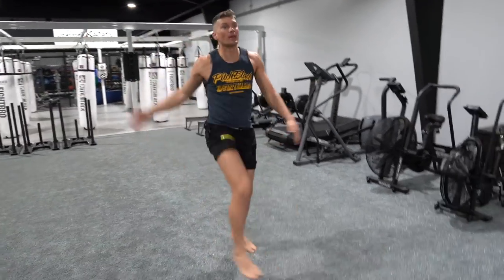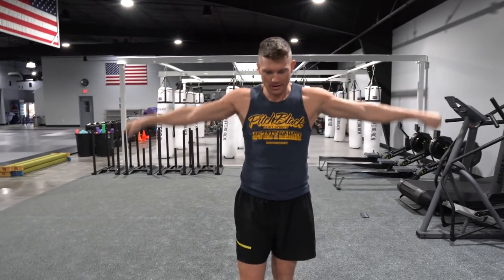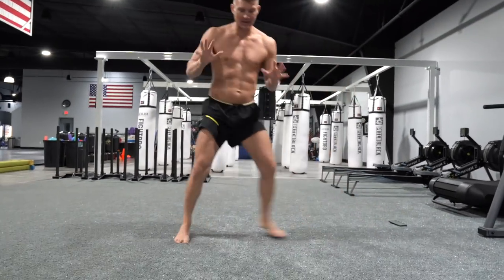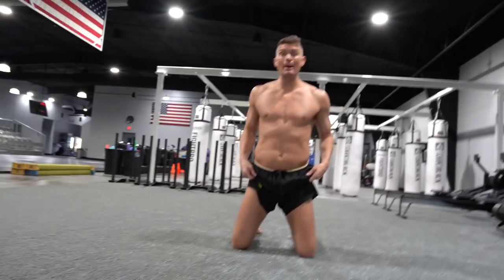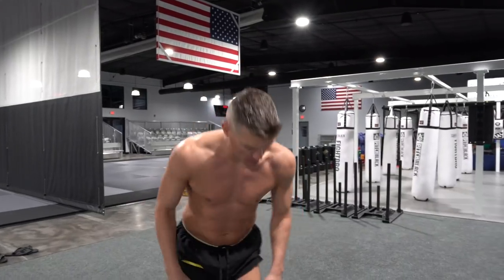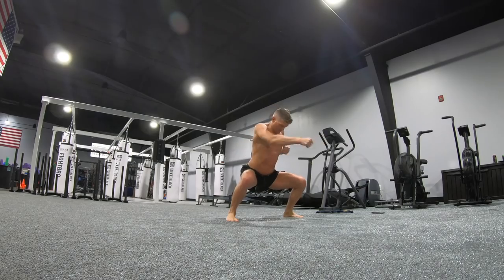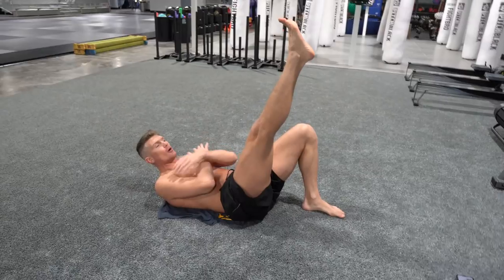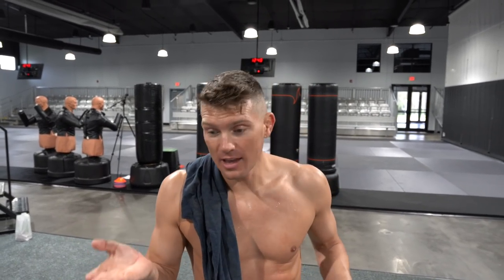My Favorite AT HOME Workout | Quarantine Ed. | Stephen Wonderboy Thompson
Stephen Wonderboy Thompson, No Equipment, Quarantine Workout Breakdown:

WARM UP - 2X10 00:43
Knee Drive Arm Swings                      Butt Kickers
Rockettes                                             Arm Circles
Hips N Skips                                            Front To Back
Lunge & Twists                                          Swim Throughs
Quad Stretch                                           Back Slapper
High Knees

Round 1: 4:13
Burpee/Sprawl 3X5
V-Ups 3X20

Round 2: 5:57
Drop & Catch Push Ups 3X5
Bicycles 3X50

Round 3: 7:33
Split Squat Jumps 3X5 Each leg
Cobras 3X25

Round 4: 8:50
Squat Holds & Punch 3X 30secs - 1 Minute
Mermaids 3X25

Round 5: 10:38
Single Leg Glute Bridge 3X25 Each Leg
Side Crunches 3X25 Each Side

3-5 Minute Cool Down Walk

BRING WONDERBOY OUT FOR A SEMINAR FOR YOUR AREA!!!